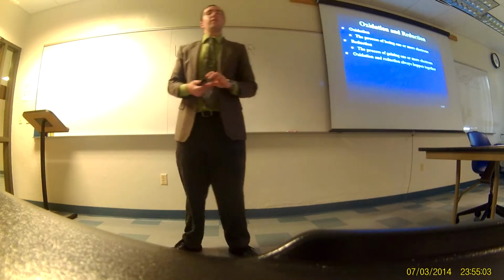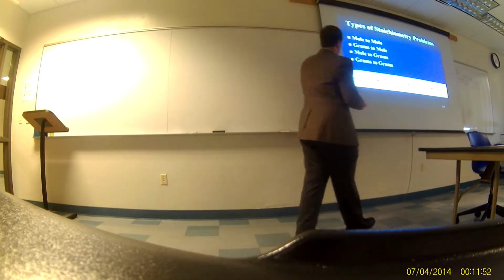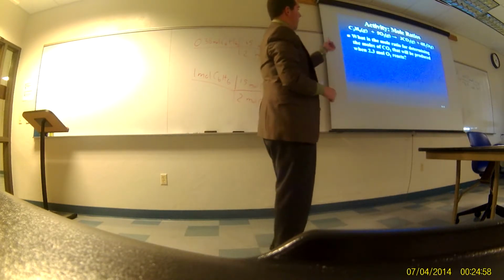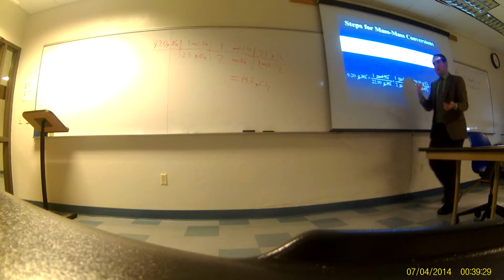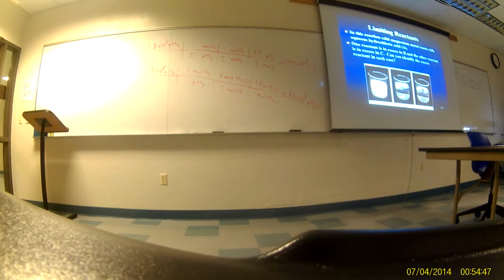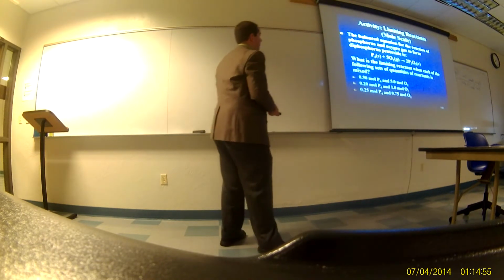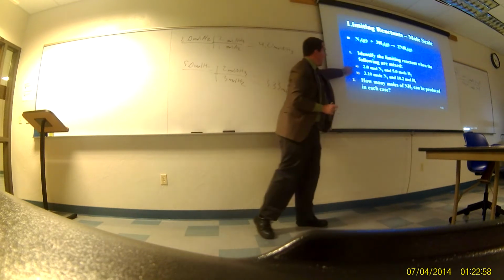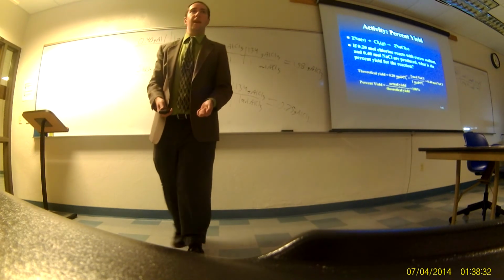Jahn CHM1030 Fall 2016 Lecture 6 & 7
Energy, Redox, and Stoichiometry